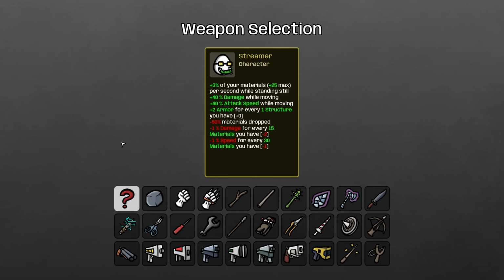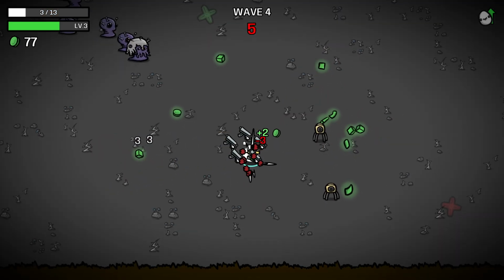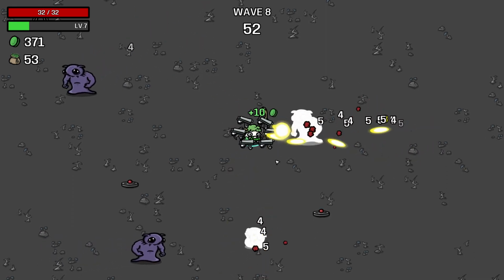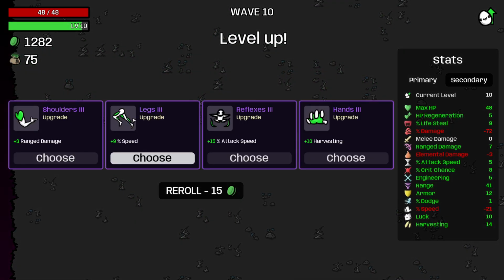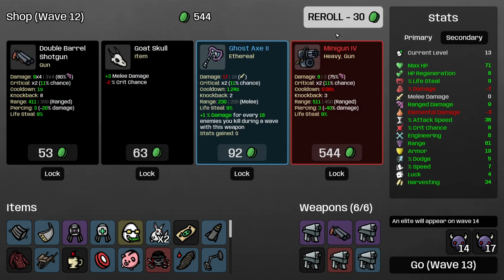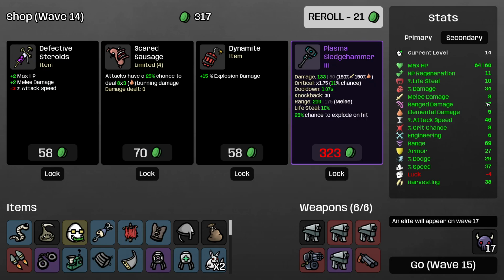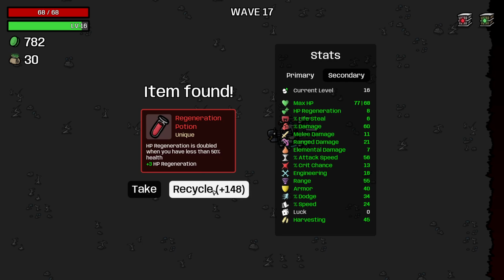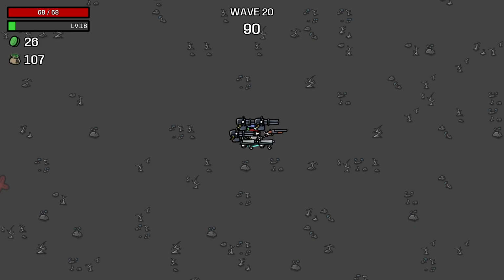INFINITE MONEY - Brotato Streamer Danger 5 Guide - The Hardest Character!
The Streamer is the coolest, hardest, and most complicated class in the game. Strap in folks, we're learning about COMPOUND INTEREST.

Detailed class guide and gameplay for Brotato 1.0 on max difficulty, including the unique mechanics, best build, and tips for this class.